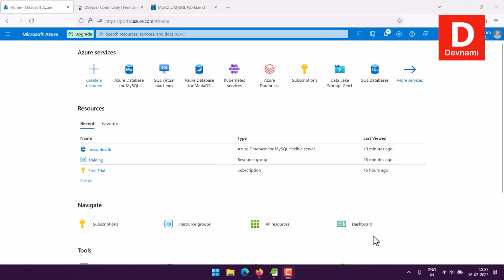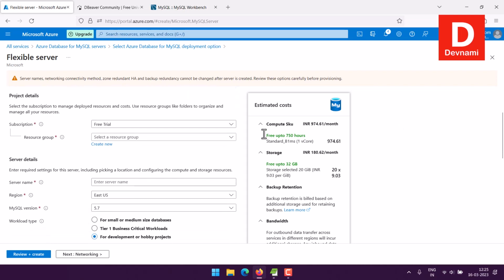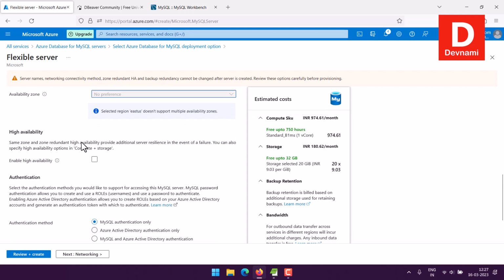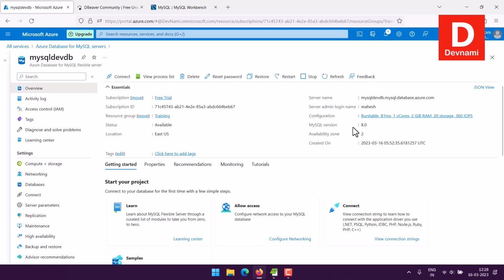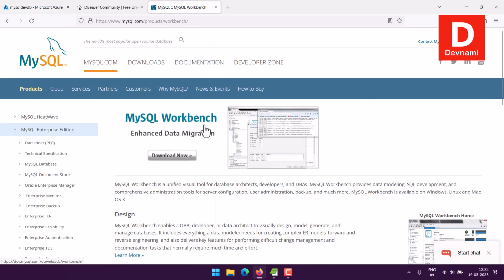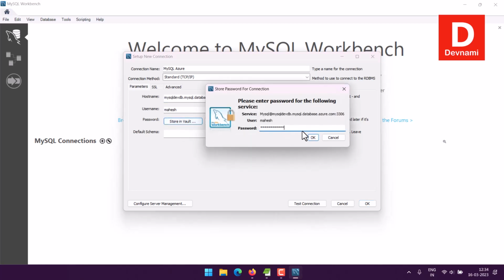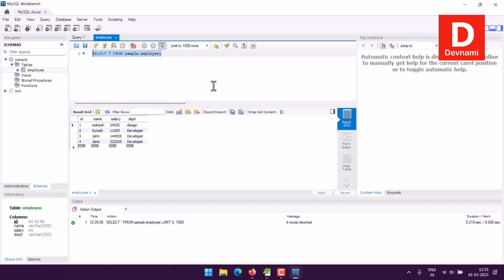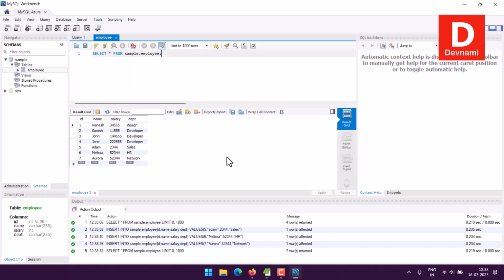Azure - Connect MySQL Workbench to Azure MySQL Server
Learn Connect MySQL Workbench to Azure MySQL Server.